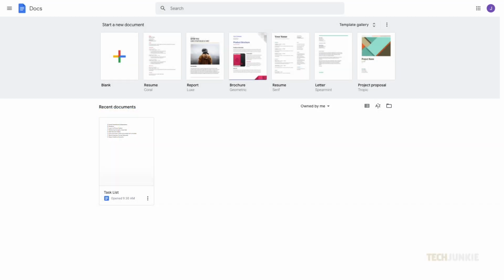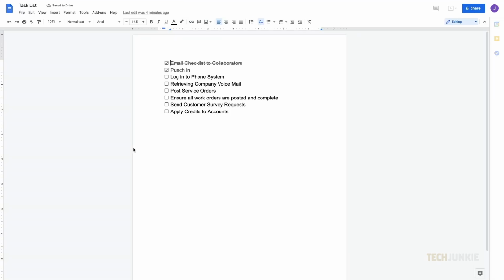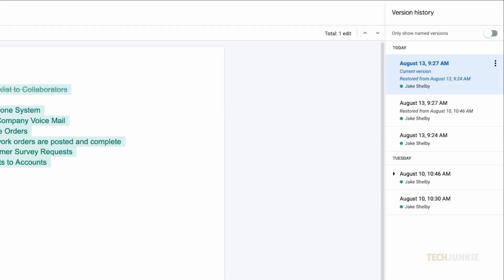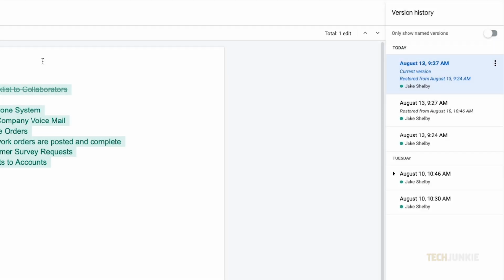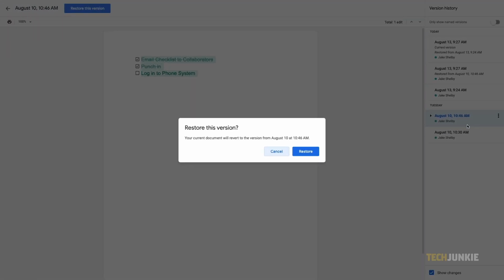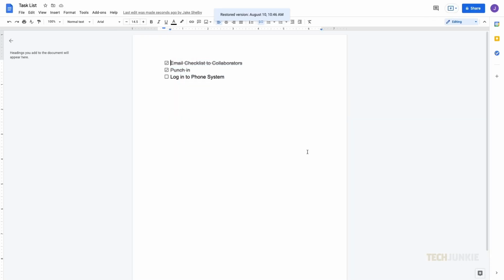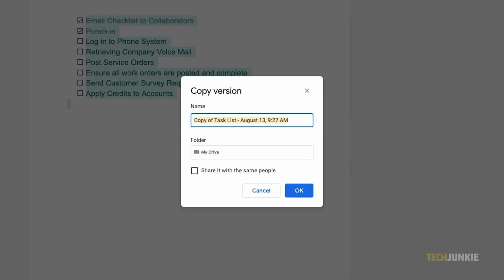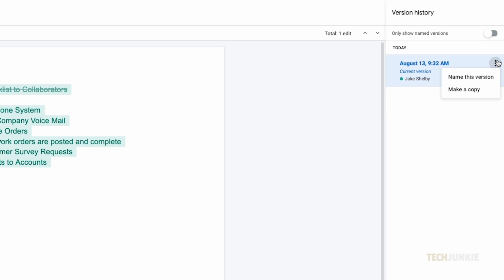How to Check Edit History on Google Docs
As a cloud service, Google docs makes tasks like collaborative editing a piece of cake! One downside though, is reopening your document to find it completely unrecognizable. Luckily enough, looking through previous versions and edits is a piece of cake, if you know where to look. So if you need to look through it to check all the edits made, when and who exactly made them, here’s how to do it!

Ballad (Prod. By Blue.P)